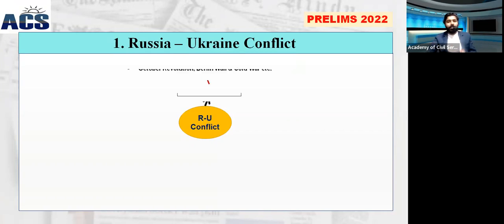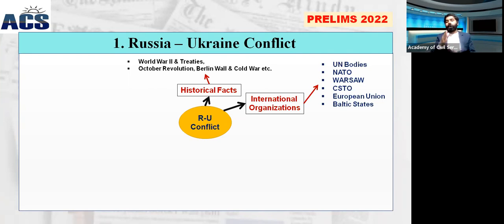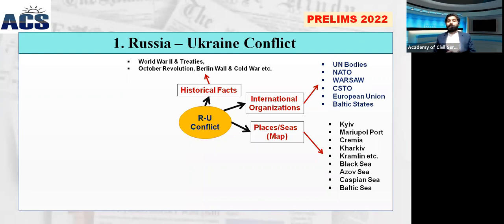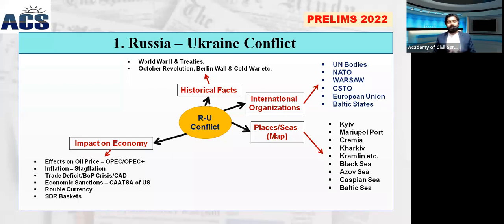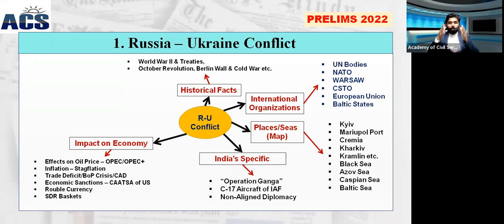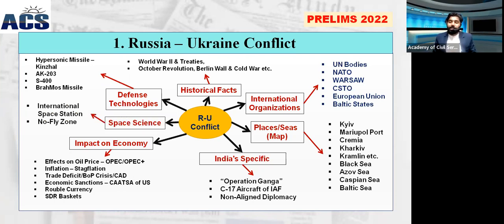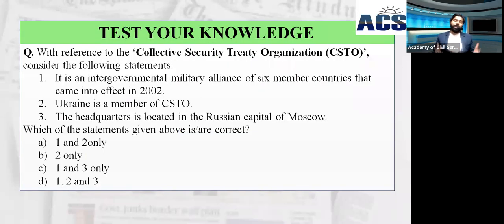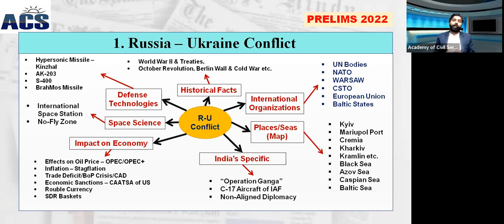PRELIMS 2022 CURRENT AFFAIRS | WHAT TO STUDY ON RUSSIA UKRAINE CONFLICT?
The conflict between Russia and Ukraine was a major headline in the news. We can expect any questions from any of the topics or facts associated with the context. In this video, we will assist you to get an idea about how to approach and what to study from these topics for the Prelims examination.
To receive the Most Important 100 Current Affairs topics for Prelims 2022, please sign up for the free demo course of Academy of Civil Services

To get the 100 important current affairs please follow the